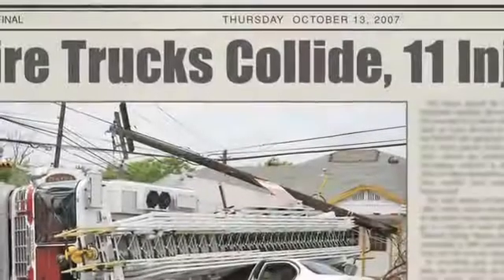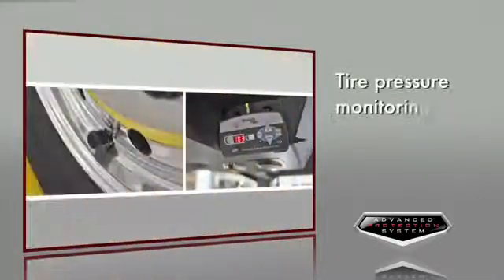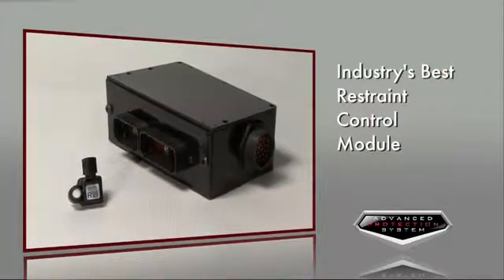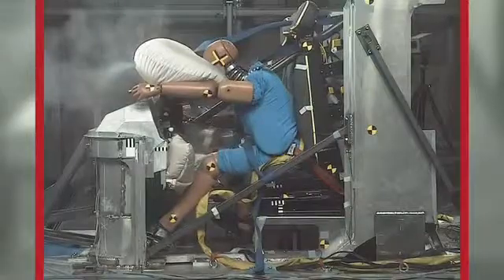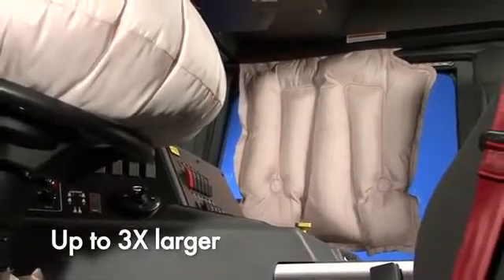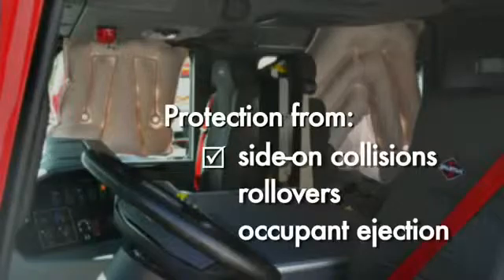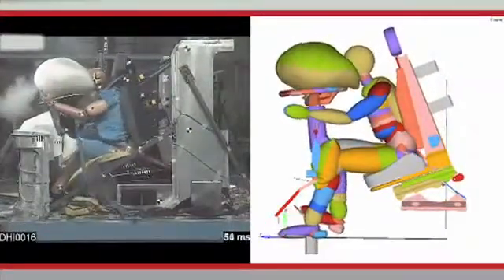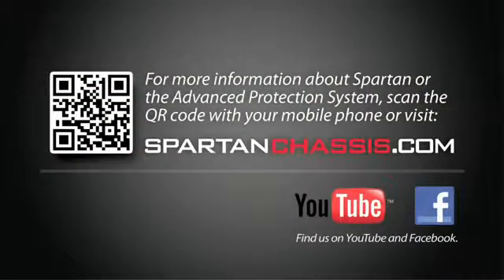Spartan Chassis - системы безопасности для пожарных машин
Модернизация пожарных автомобилей